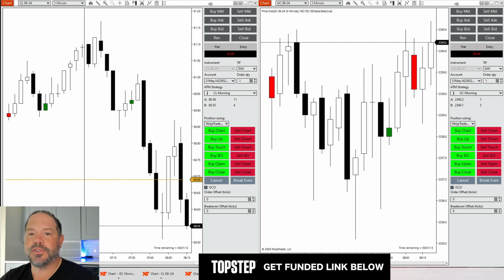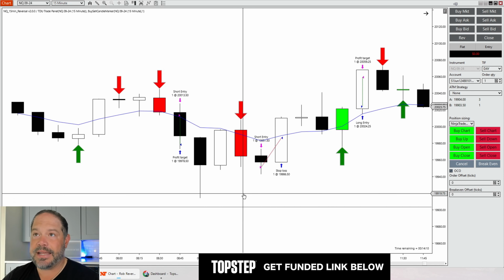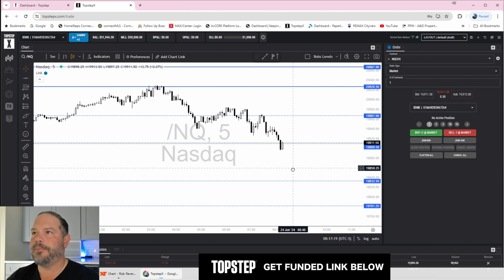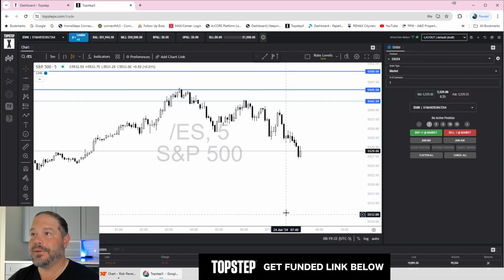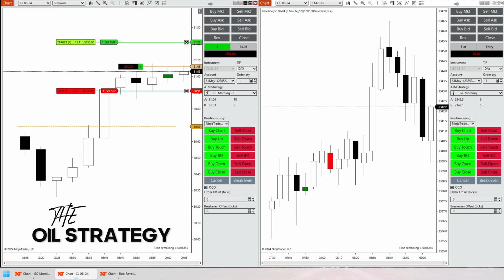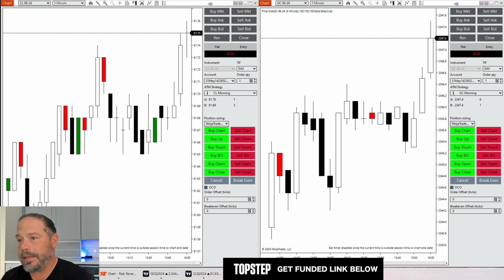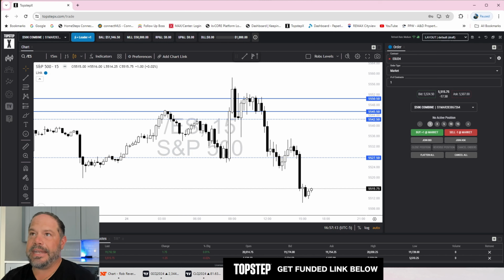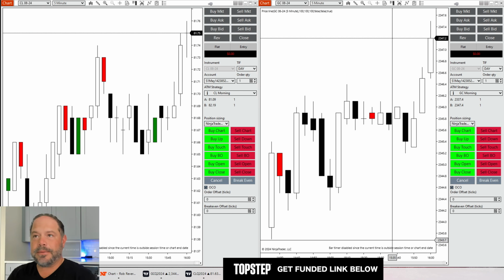Huge Profits Trading the 15M NQ Rob Reversal and Oil this Morning!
Started off the week with some great trades on the NQ and in Oil. Watch me trade my simple rules and condition based trades each day!

🌐Links🌐
My Morning Levels Trade Setup